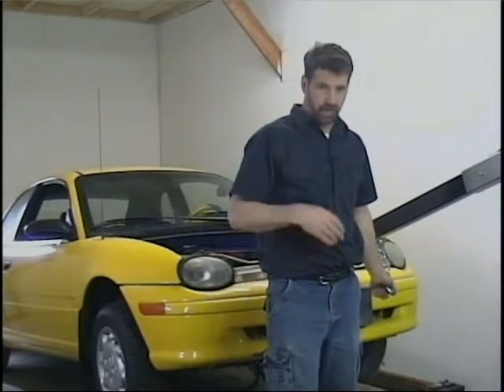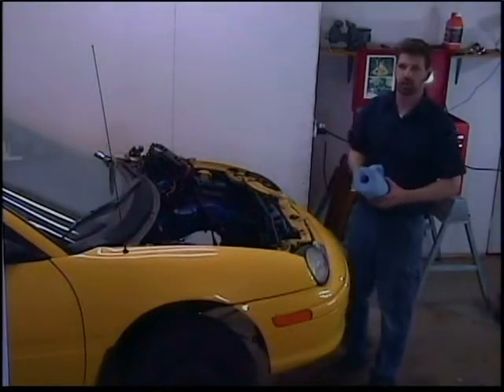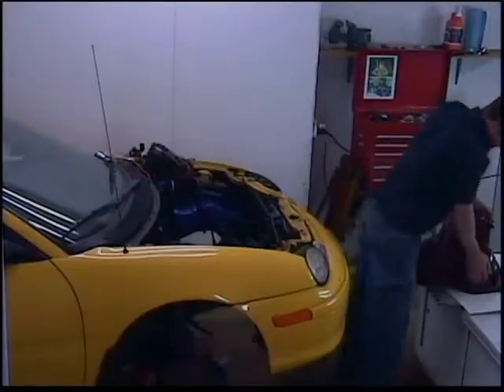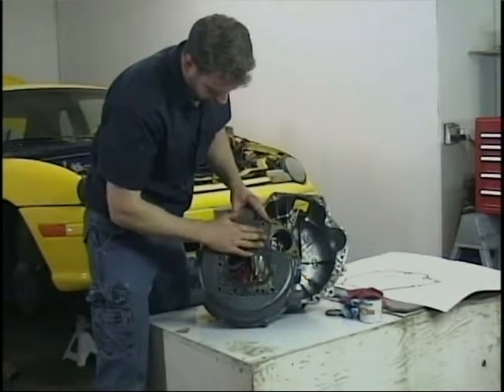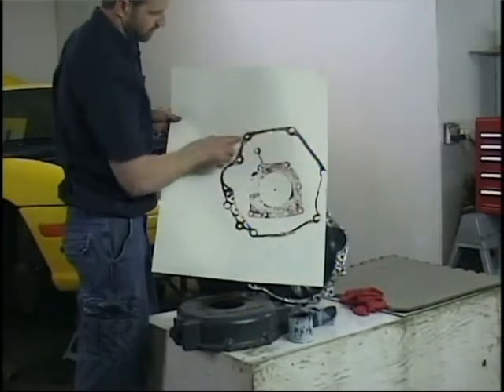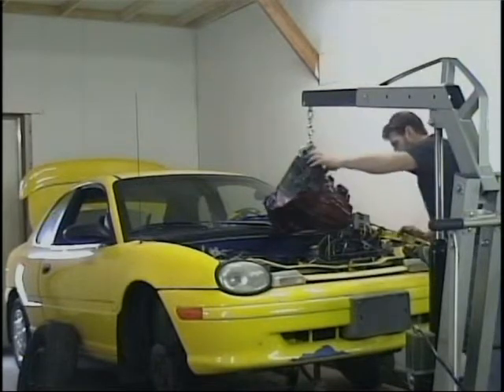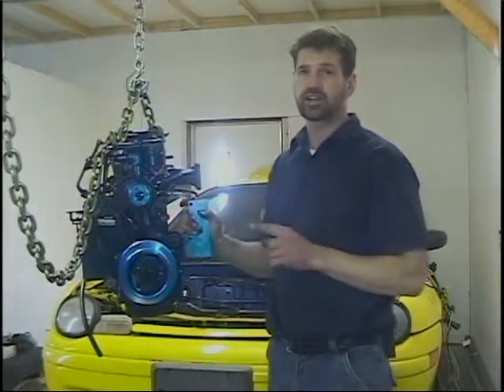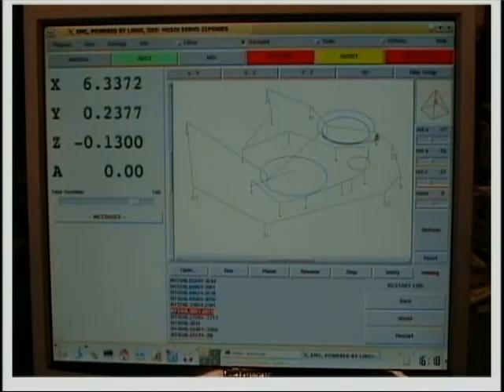21ponies 2 of 6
21ponies is a video of a diesel hybrid car I made.  Enjoy the show and I hope it inspires you to search for a better tomorrow also.   I also like the Chevy Volt concept but it is too expensive for most people; Thanks.